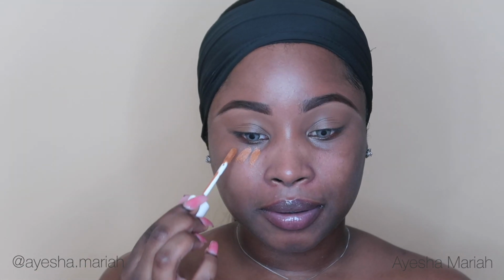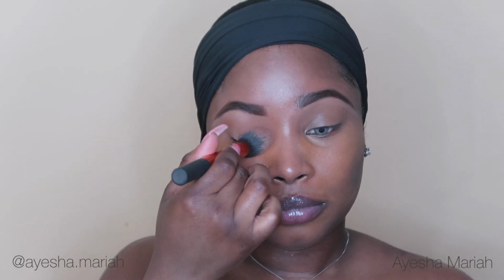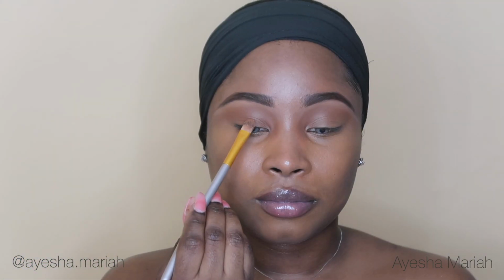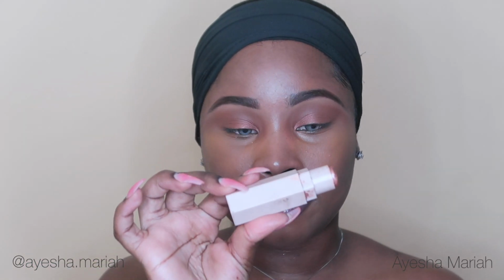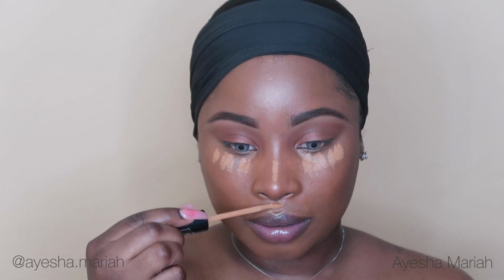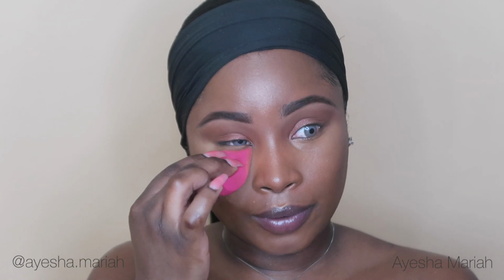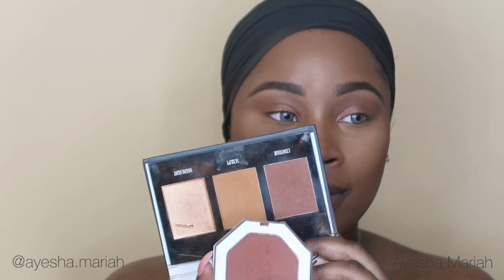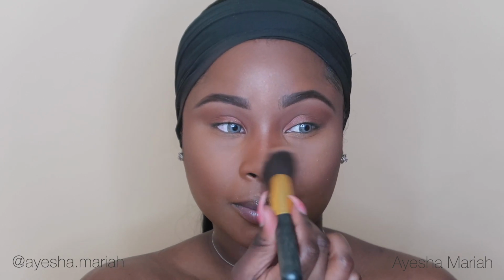Fenty Beauty New Highlighter and Bronzer Review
Drop a COMMENT if you would like to see more videos like this!

SHOP MY MINK LASHES and FILIPINO BODY COLLECTION

SIGMA BEAUTY MAKEUP BRUSHES
"My current fav is the F80 Kabuki brush".